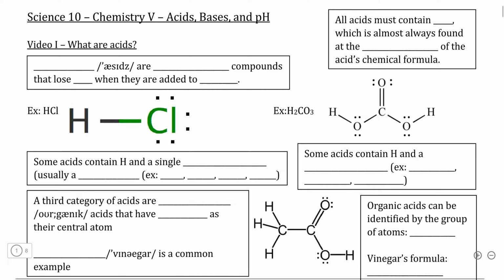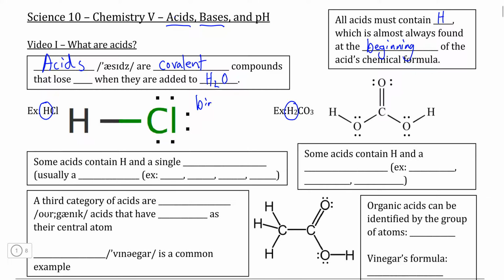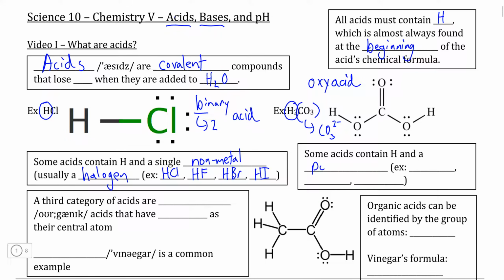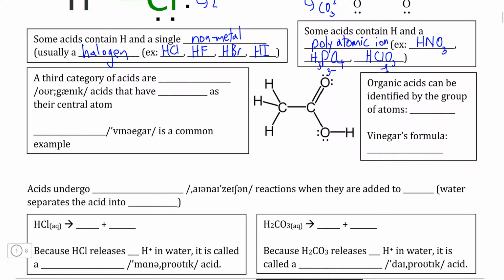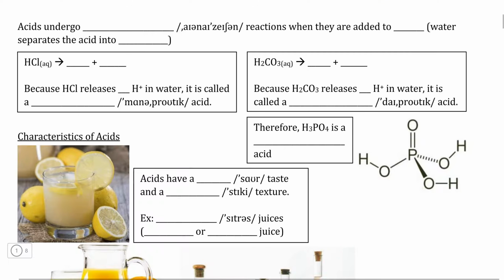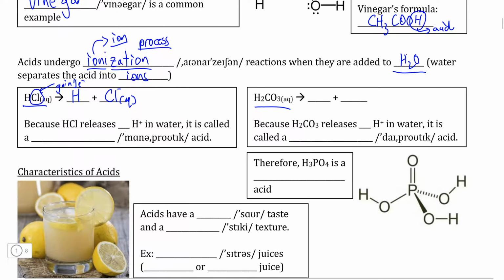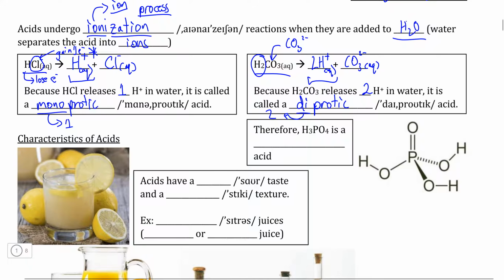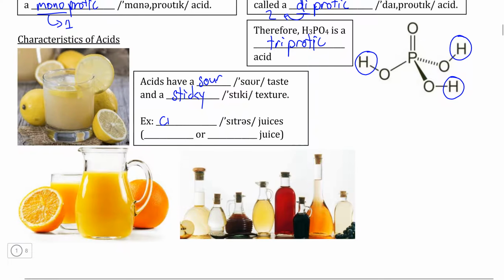Chemistry IV, Video I - What are Acids?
Instructional video introducing the chemical formulas, structure, and behavior of binary acids, oxyacids, and organic acids.